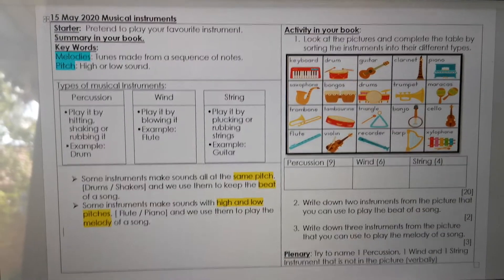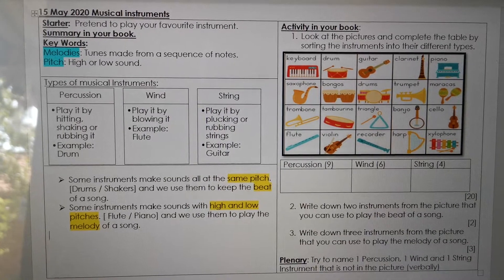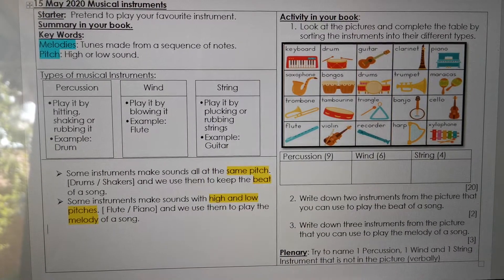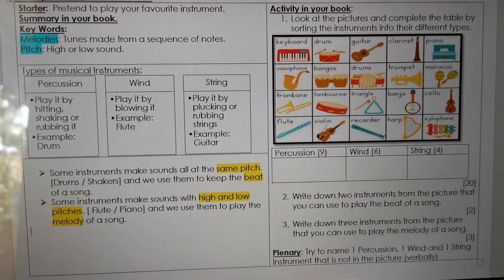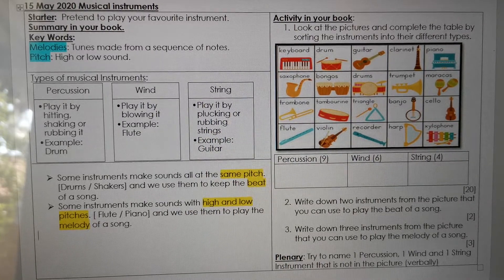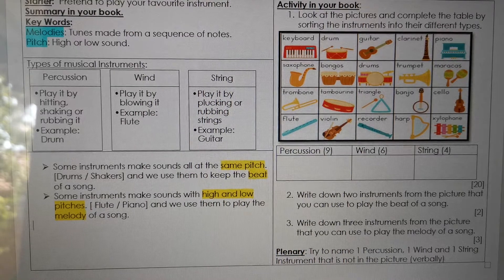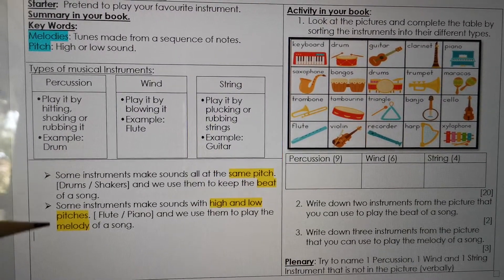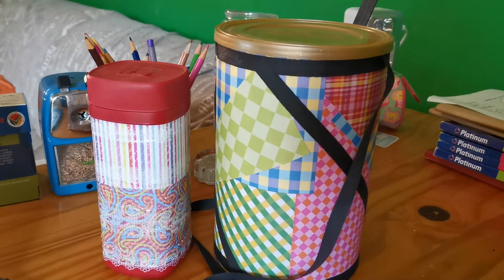Gr 4 LS (CAT) Musical Instruments 15 May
Explaining the activity
Pitch
Melody
Types of musical instruments (percussion / wind / string)